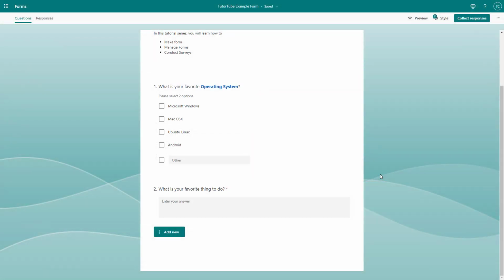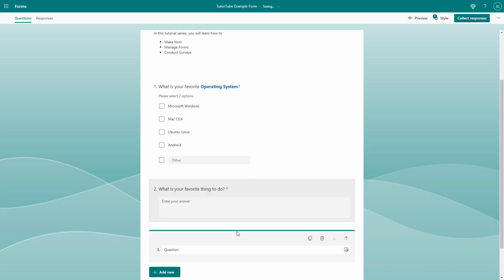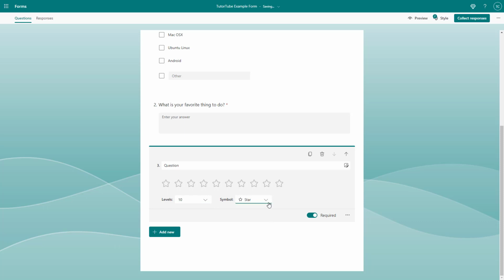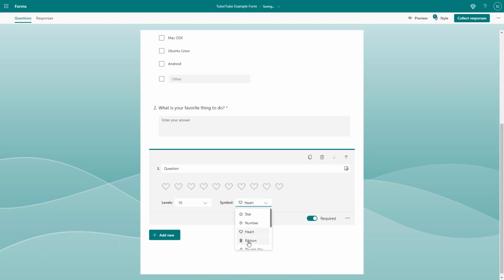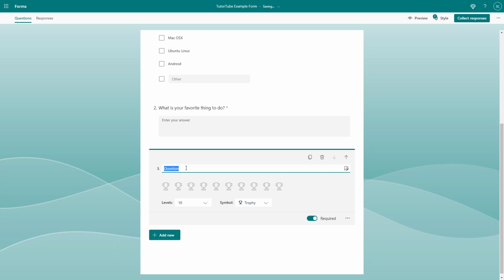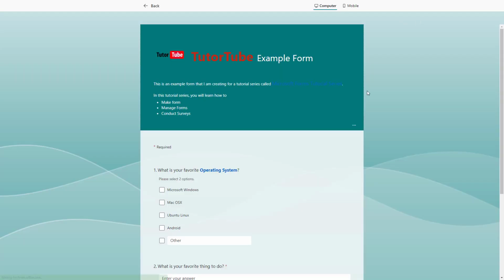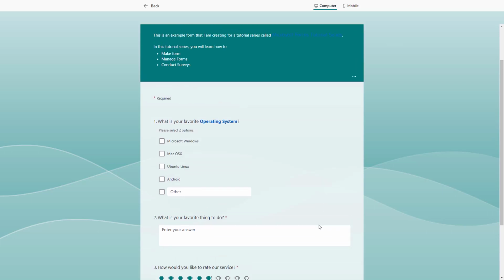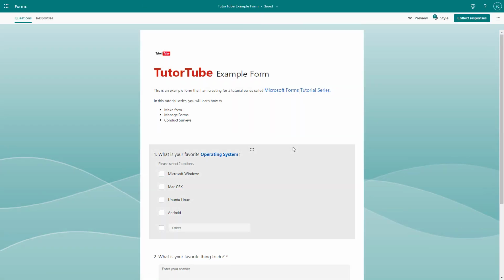Microsoft Forms - Lesson 8 - Adding Rating Questions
In this tutorial, we will be discussing about Adding Rating Questions in Microsoft Forms